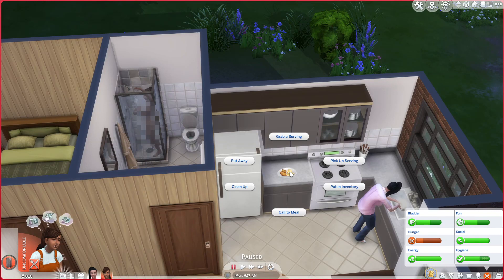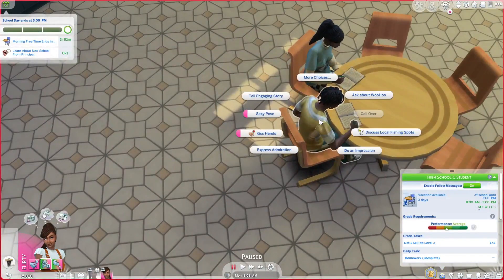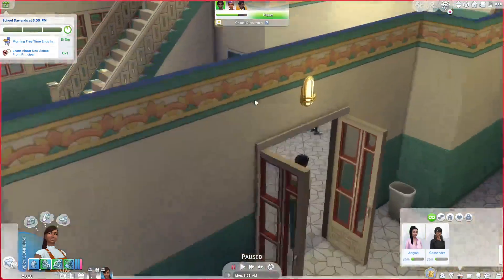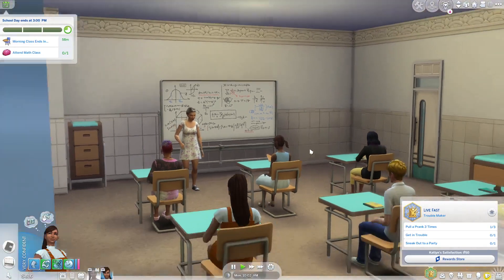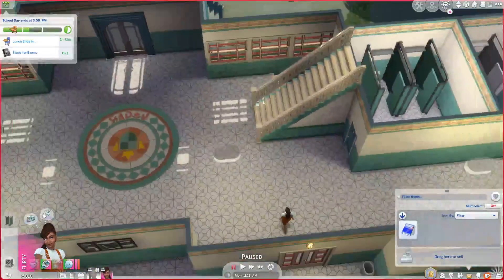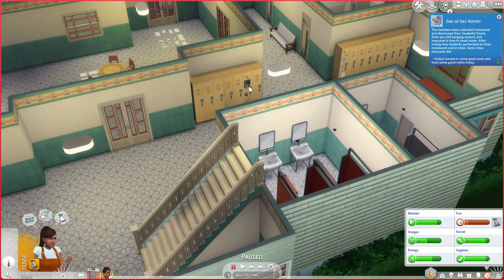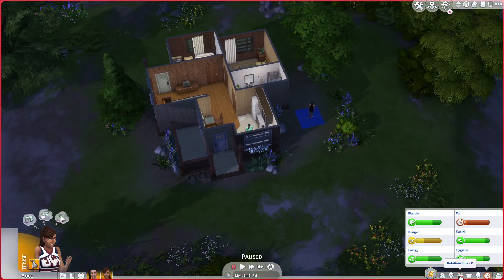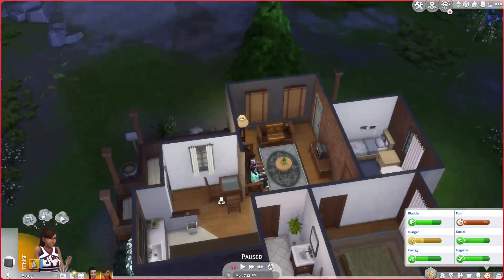Going to high school in the Sims 4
Hey there and welcome to this video

Kat is going to high school